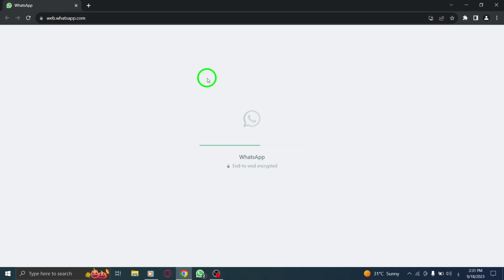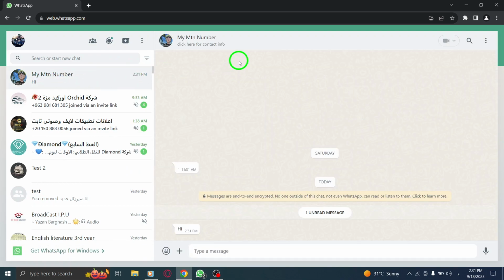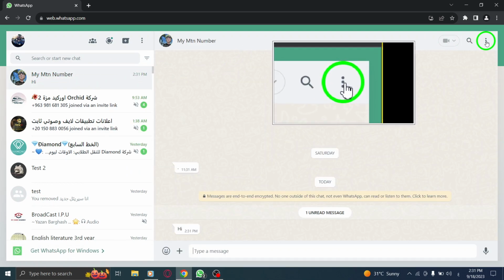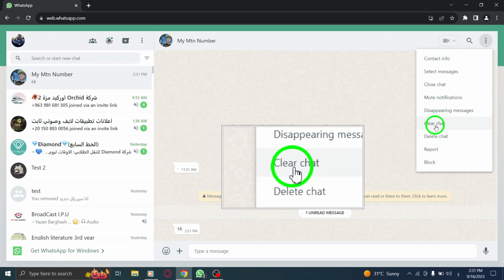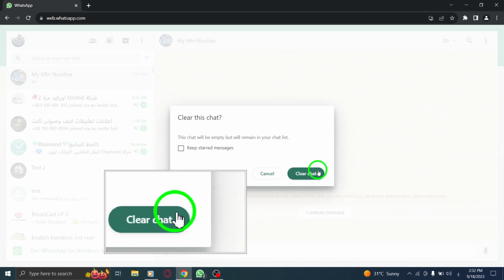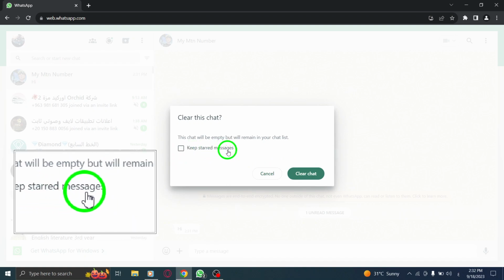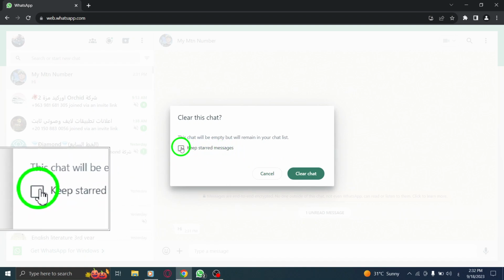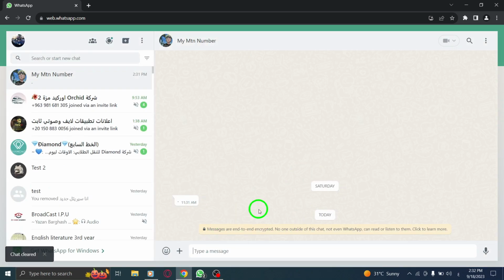How to Clear Chat in WhatsApp Web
Learn how to clear a chat in WhatsApp Web with this step-by-step tutorial. Follow these steps:

1. Open WhatsApp.
2. Open the desired chat.
3. Click on the three dots from the top right corner.
4. From the menu, select "Clear chat."
5. Confirm by pressing "Clear chat."
6. To keep starred messages, check the box next to them.

Clearing chats in WhatsApp Web is essential for decluttering your conversations and freeing up storage space. Watch this tutorial to learn how to clear a chat in WhatsApp Web and keep your chat list organized.